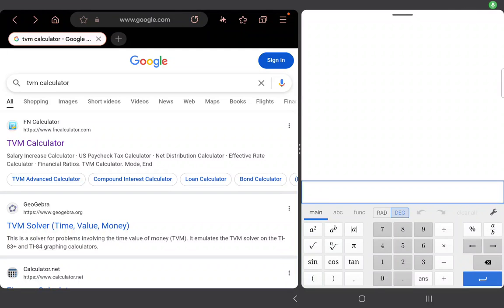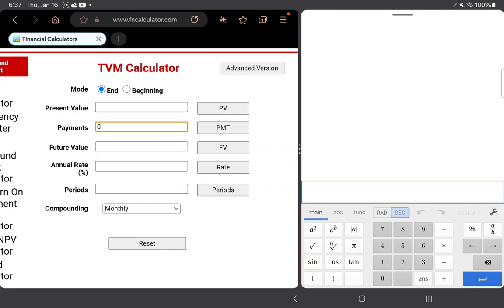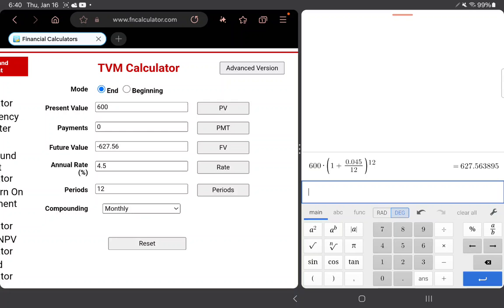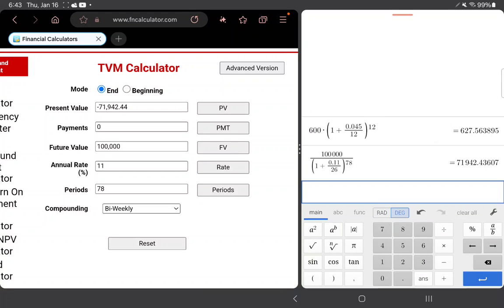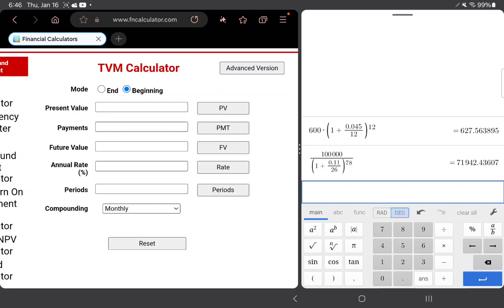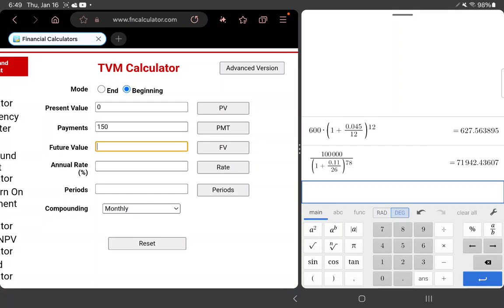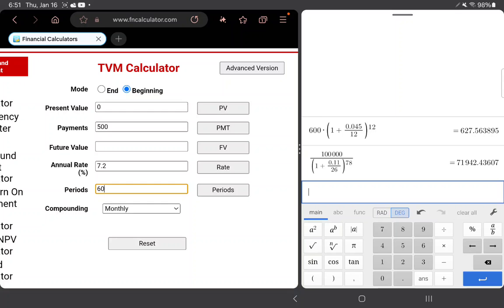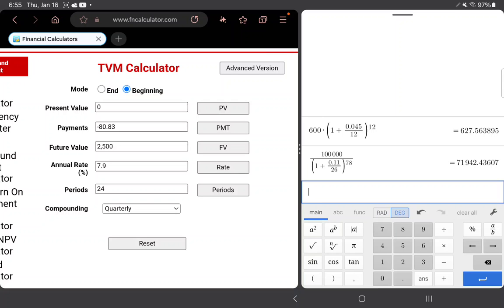Using a TVM Calculator